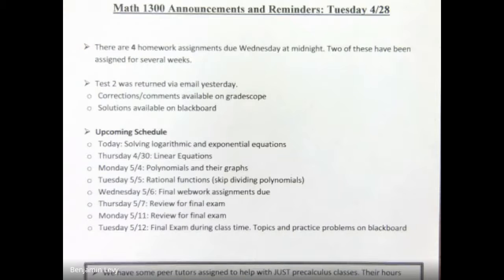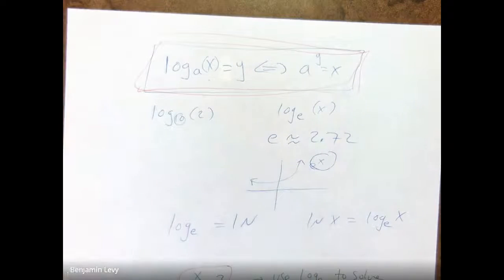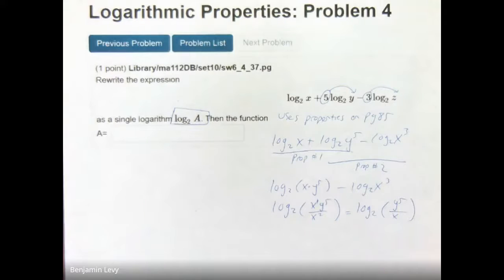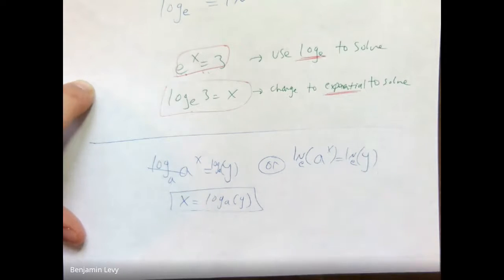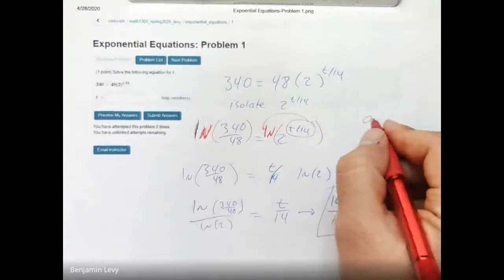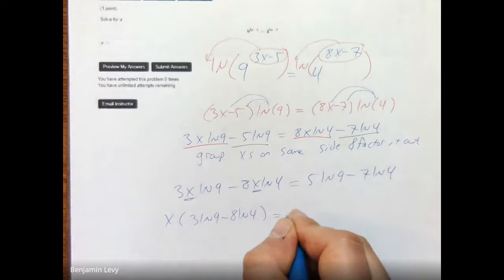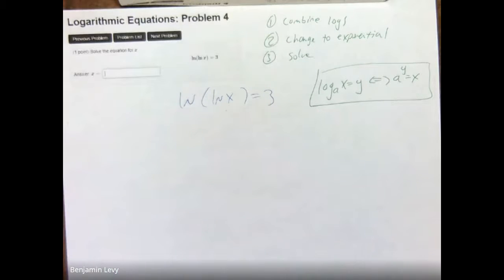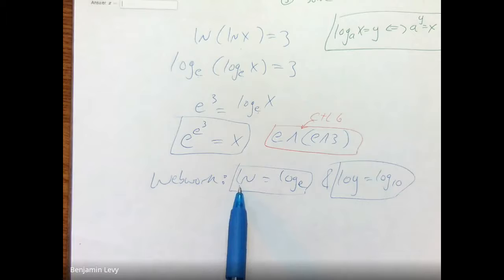Precalculus Help Session on Tuesday 4/28: Help with Exponentials and Logs